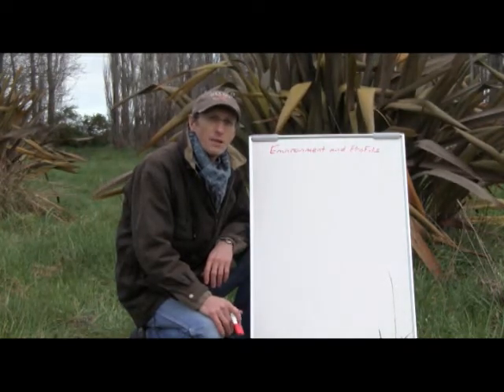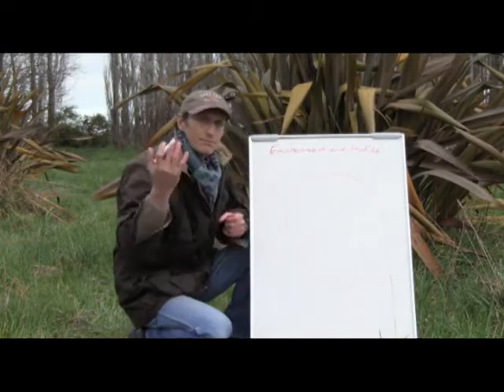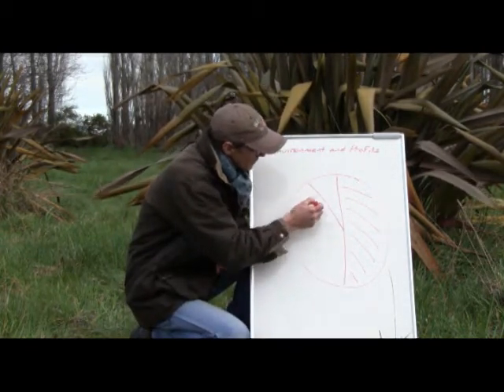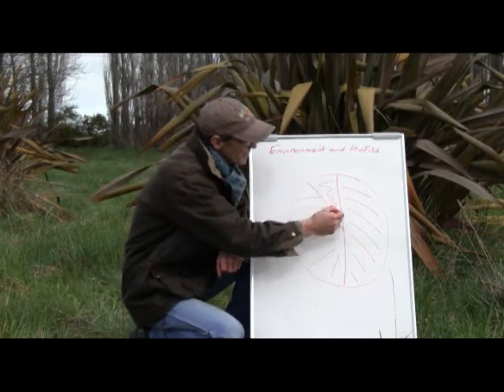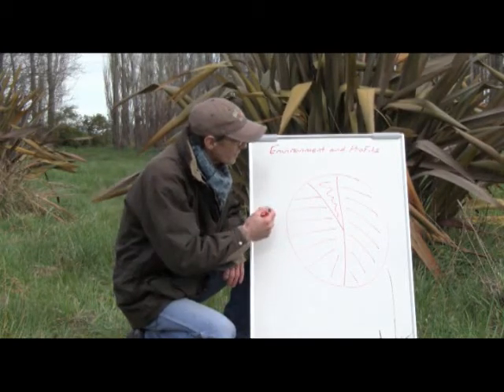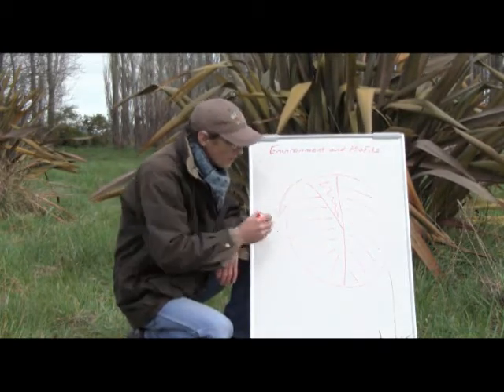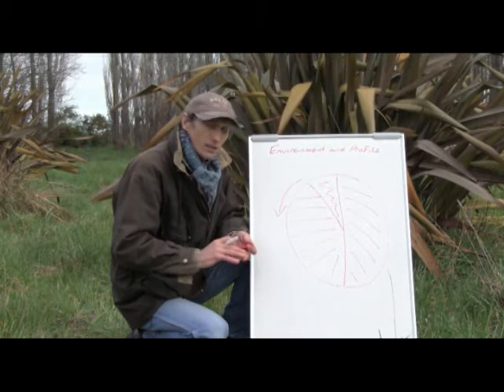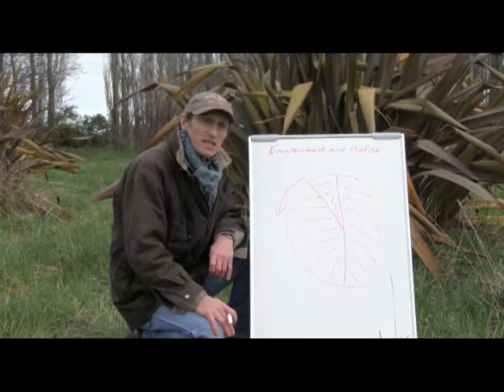Environment and Farm Profit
John King demonstrates the relationship between the retail dollar and farm profits.  By using the processes of landscape function (water cycle, mineral cycle, energy flow (harvesting sunlight), and community dynamics (the ever changing patterns of biodiversity) farmers can lower production costs and get a larger share of the retail dollar.  To increase their income further they can market their own produce.  Describing how they enhance landscape function makes a great marketing story for their business.